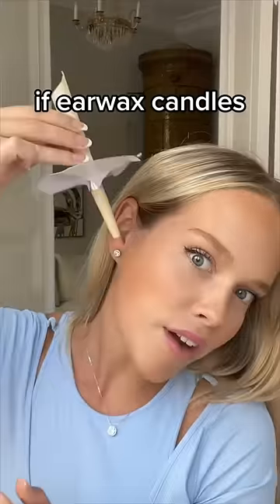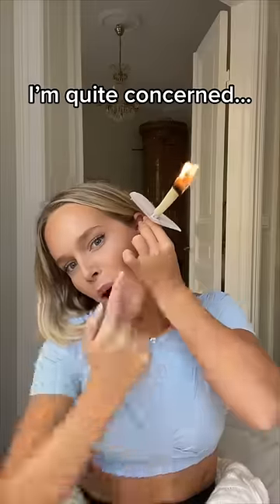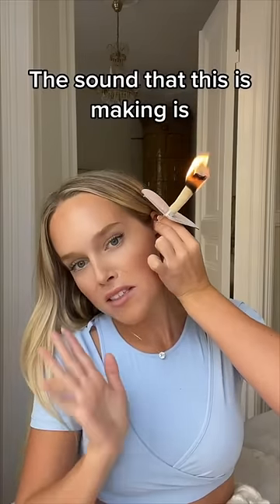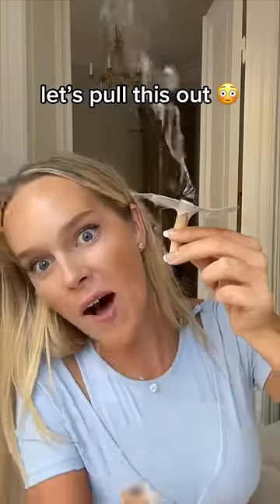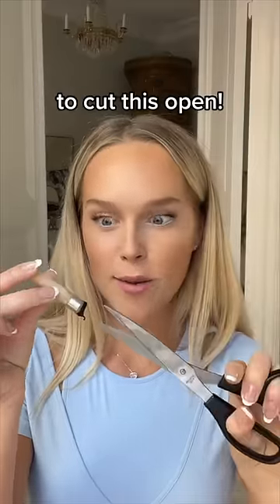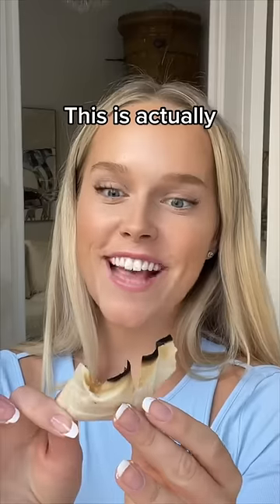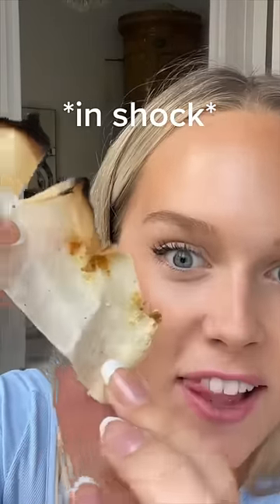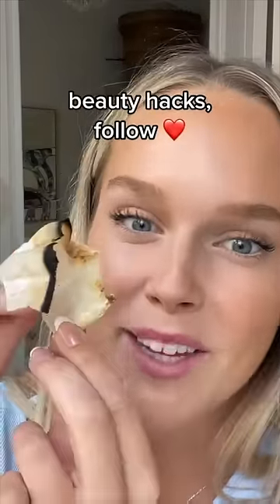Does earwax candles actually work? (Part 2 results) 🦠👂